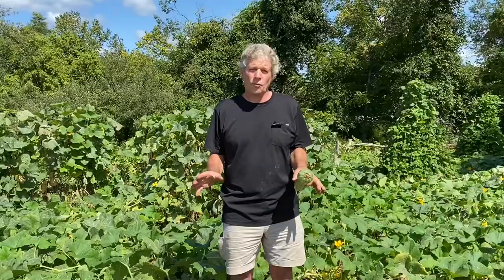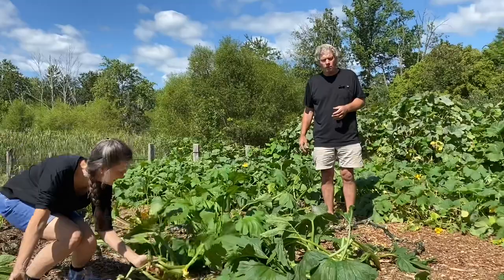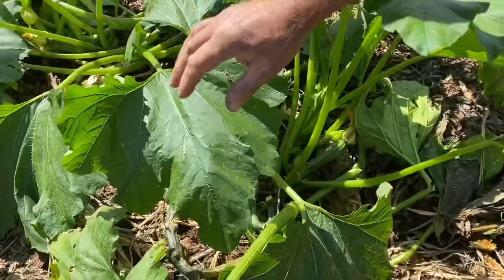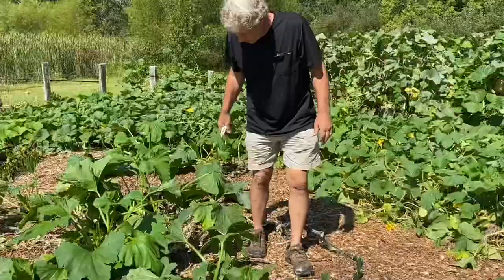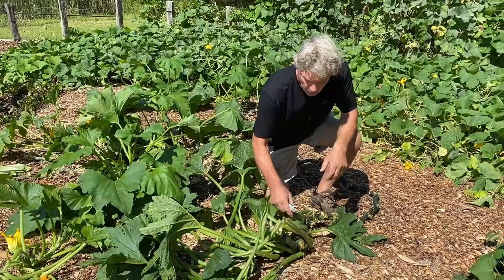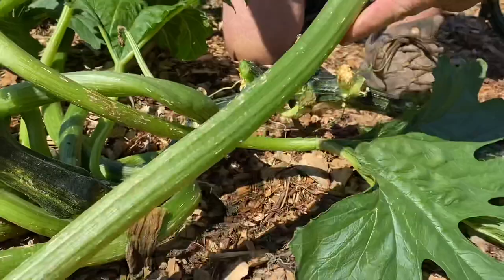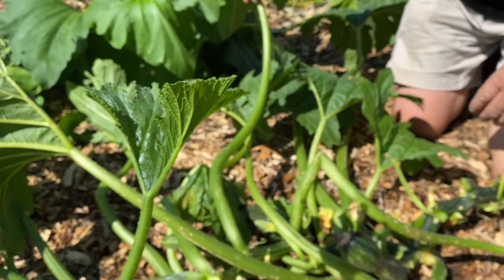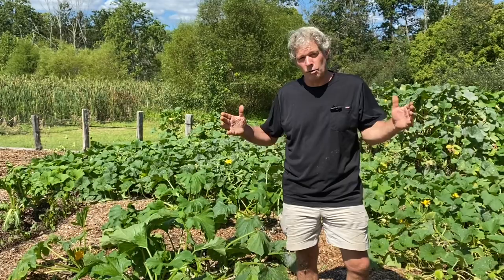Pruning instructions and plant health for 16 foot zucchini plants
How to prune zucchini plants and survive vine boring worms.